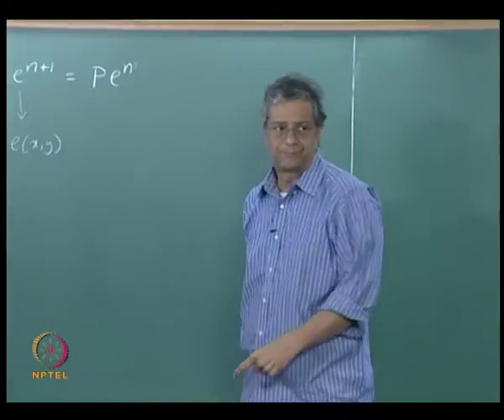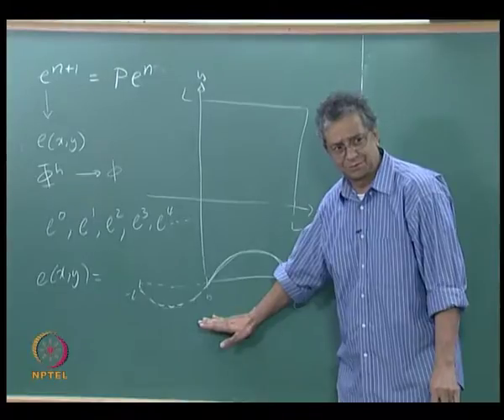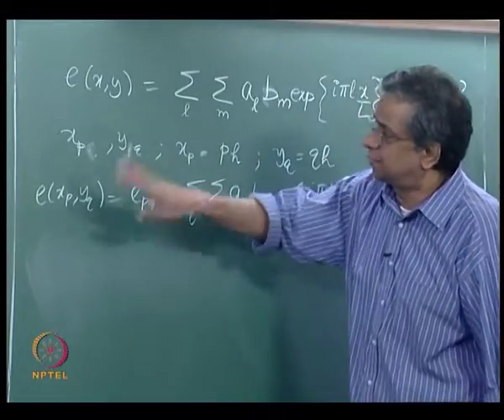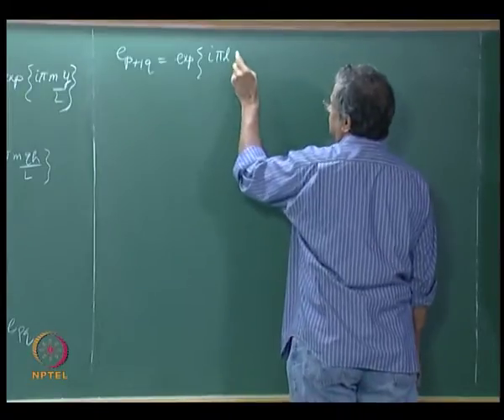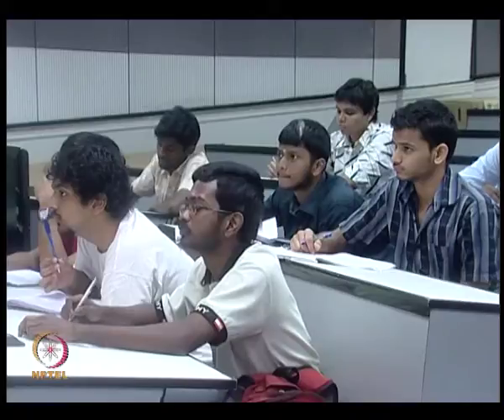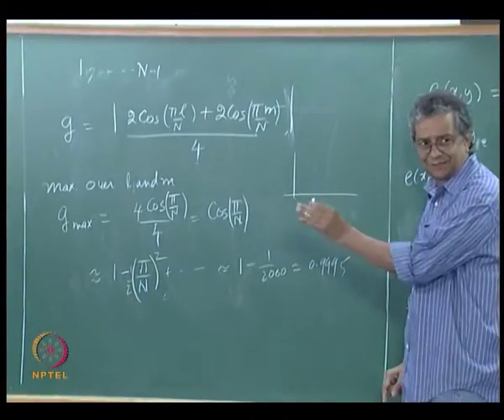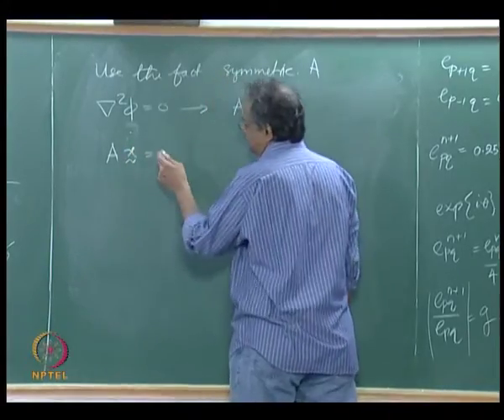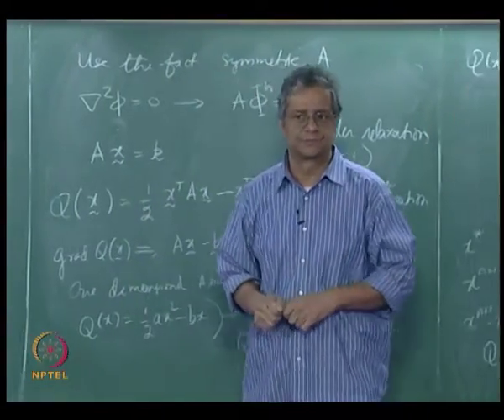Laplace equation - convergence rate